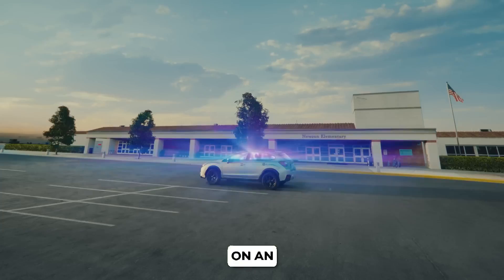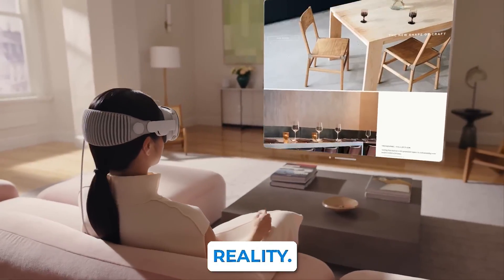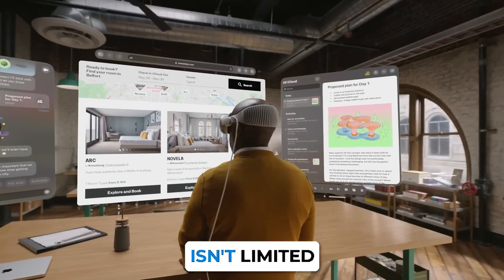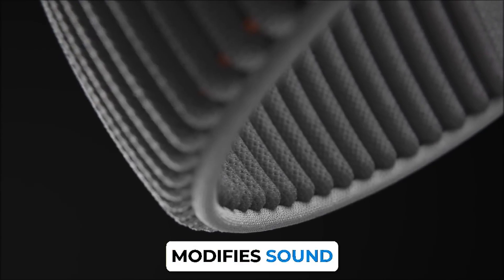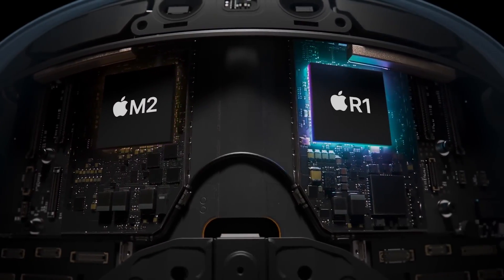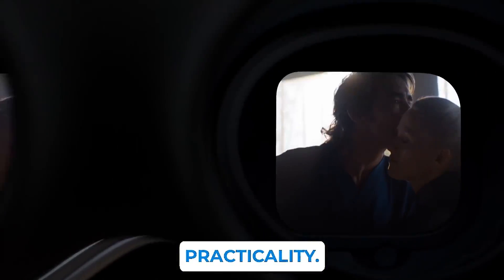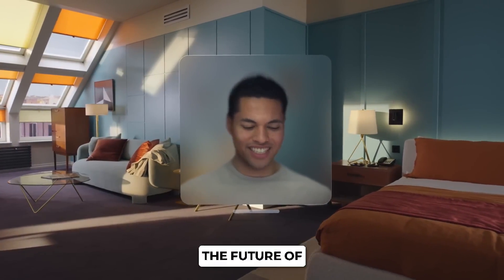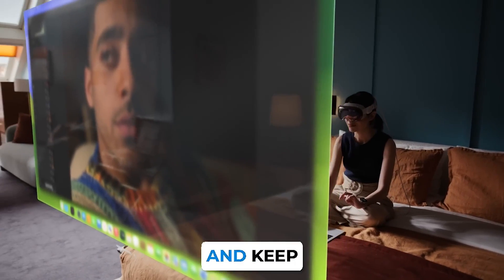Apple Vision Pro | Introducing the all new Vision Pro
Welcome to an extraordinary journey into the realm of technological excellence with Apple. Join us as we unveil the Apple Vision Pro, a revolutionary leap into the future of mixed and virtual reality. With dual micro-OLED panels and a staggering 23 million pixels, this device promises an unmatched viewing experience. Experience vibrant visuals with a broad color spectrum and high dynamic range. The Apple Vision Pro also immerses you in personalized spatial audio, adapting sound to your unique head and ear shape. Explore the world around you with Audio Ray Tracing, matching sound to your surroundings with precision. Powered by Apple's advanced M2 chip and a mixed-reality-focused R1 chip, this sleek headset offers a smooth user experience. Discover an unlimited field of view and seamlessly transition between mixed-reality and virtual-reality modes with a small dial. With intuitive voice input and a lightweight design, the Vision Pro merges aesthetics and practicality. Prepare to redefine your connection with technology and the digital realm. Thank you for joining us on this extraordinary journey. Stay inspired and keep exploring.